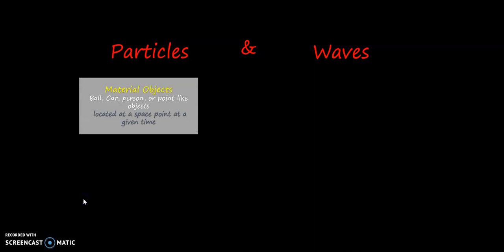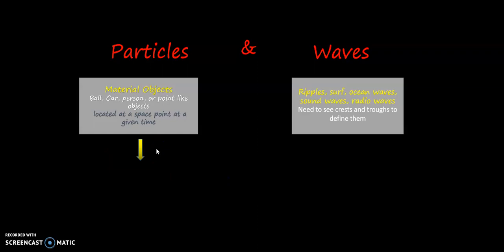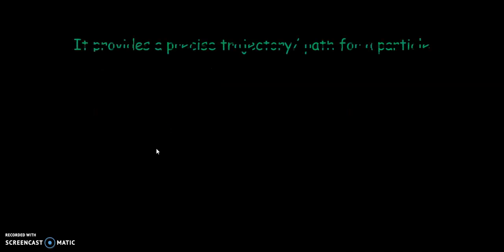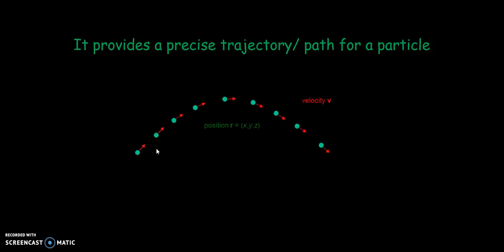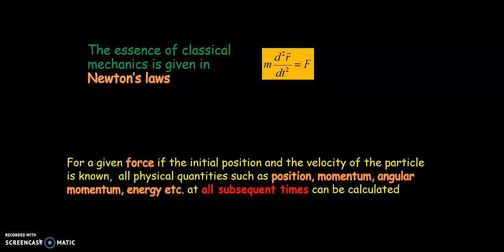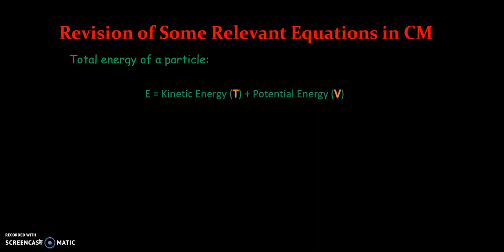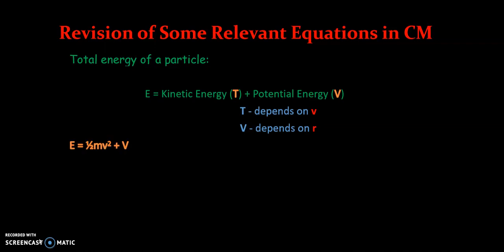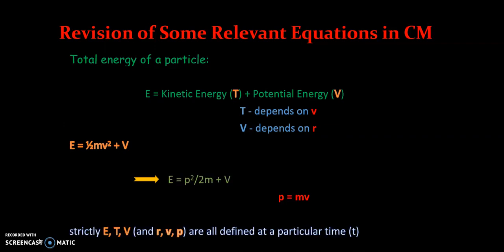Lecture 1- Features of Classical mechanics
The Quantum Revolution and its early impact on atomic structure  - II Semester B Sc Chemistry